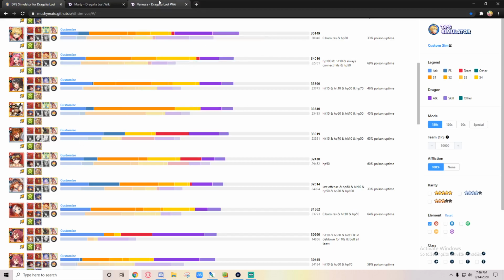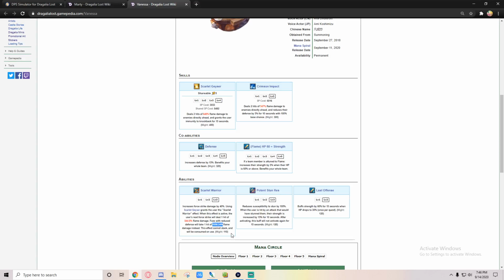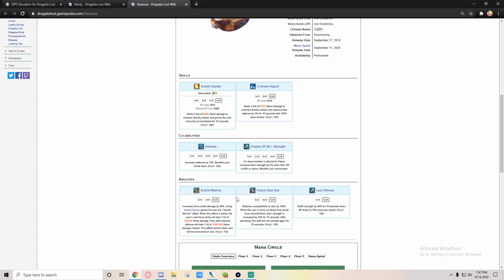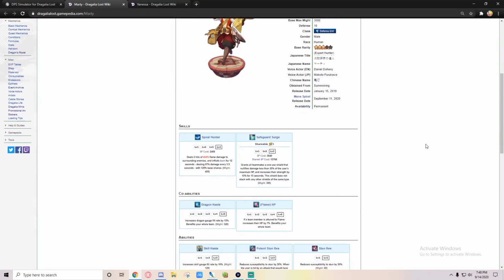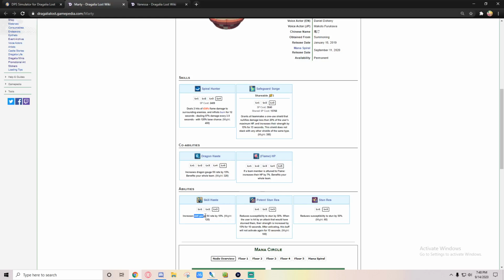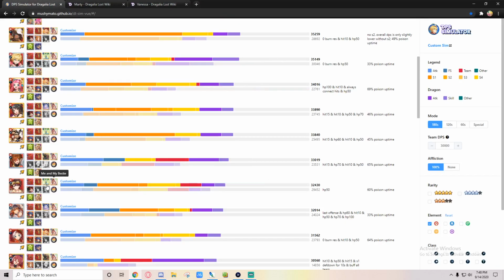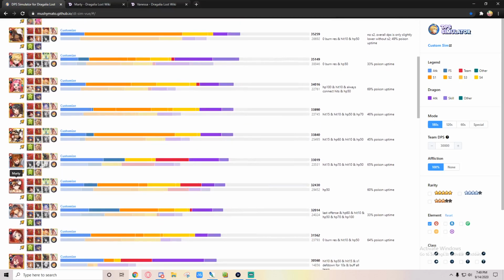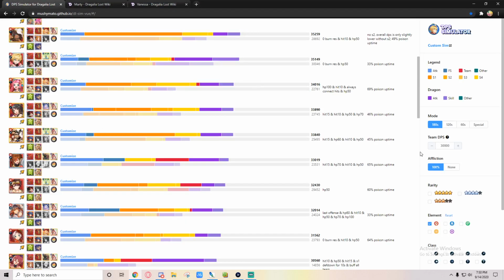How Meta are Marty and Vanessa in Dragalia Lost?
Metaness for new fire spirals